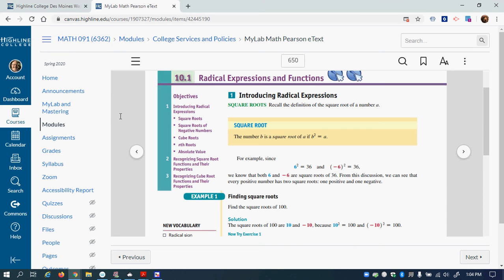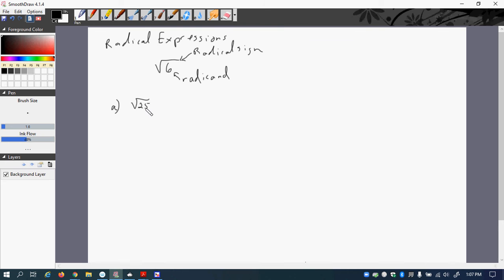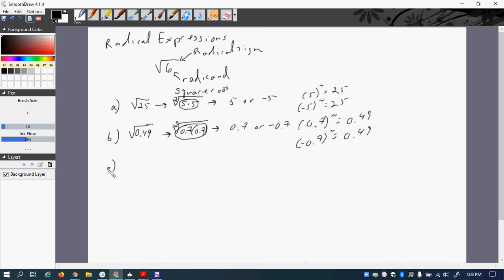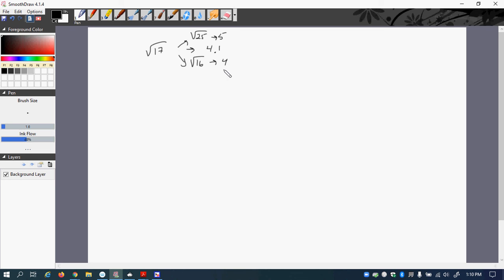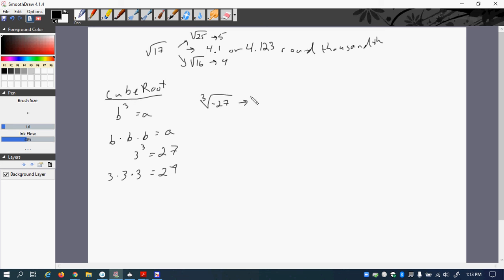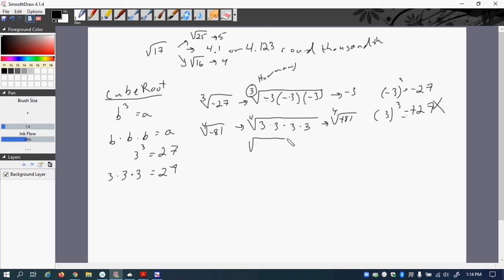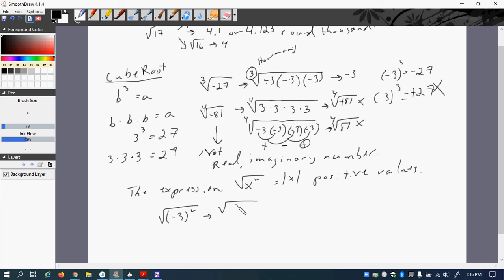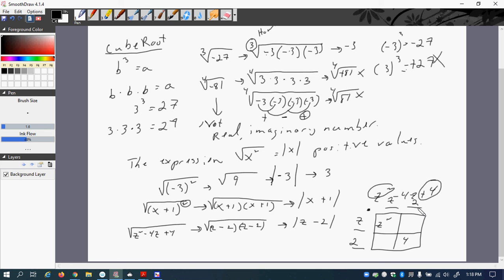10 1 Radical Expressions Introduction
Introducing radical expressions and how they behave. Defining radical signs and the radicand.